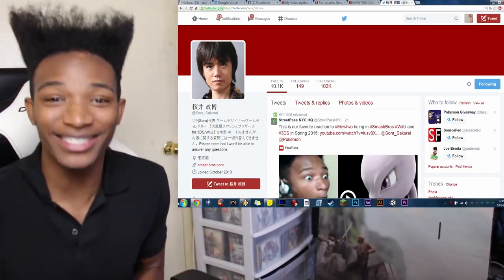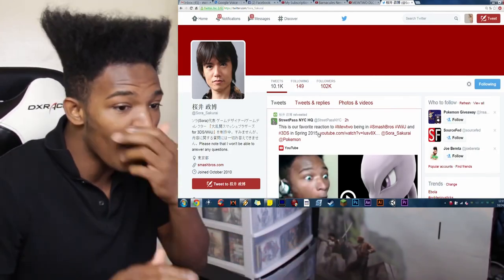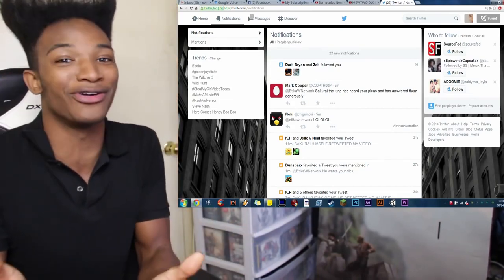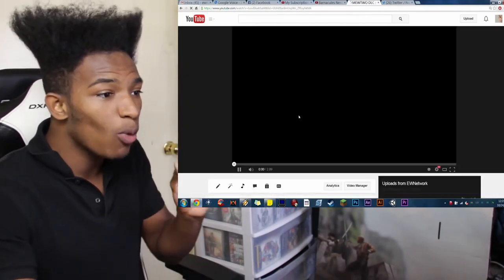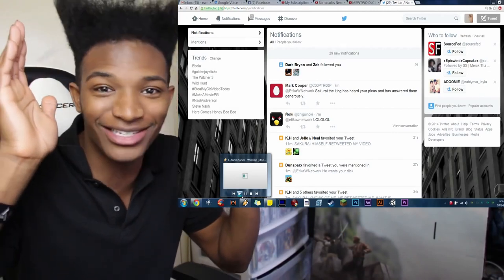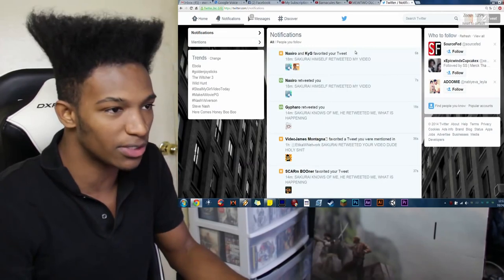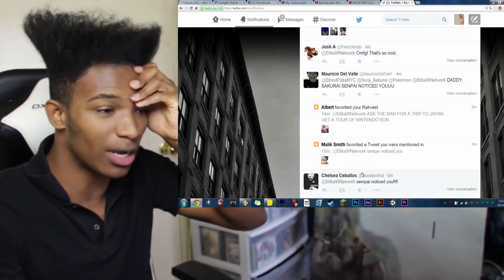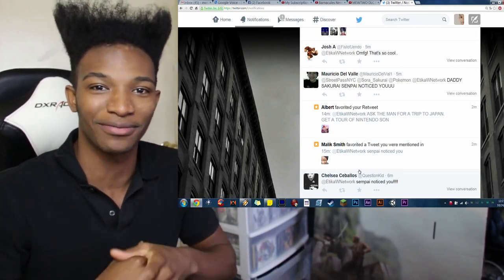DADDY SAKURAI RETWEETED MY REACTION VIDEO!! THE CREATOR OF SMASH BROS KNOWS WHO I AM!!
I just tweeted a thank you to Daddy Sakurai! I know it's wrong to utilize an audience as a personal army, but I need you guys to make one liiiiiiiiiittle exception for me. Please guys, favorite and retweet this tweet as much as possible! Lets try to get Sakurai to respond!!!